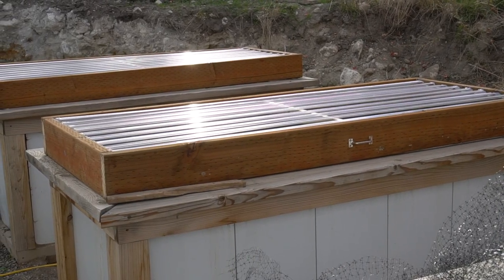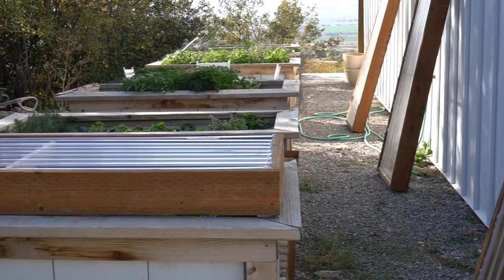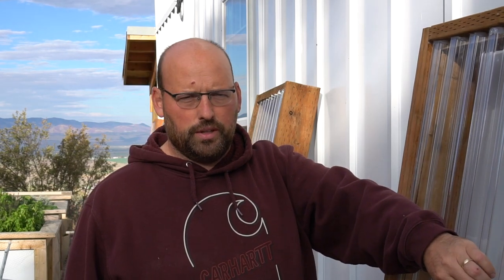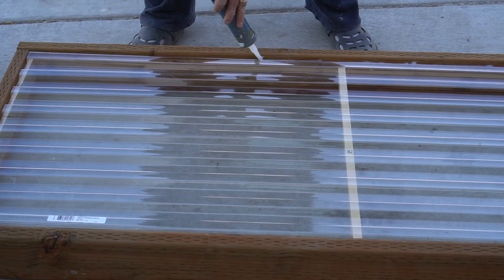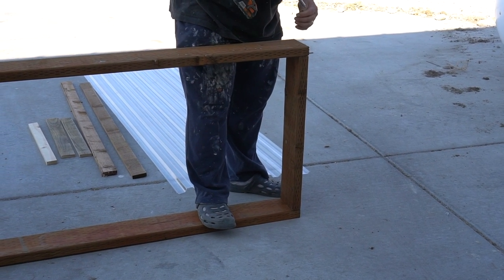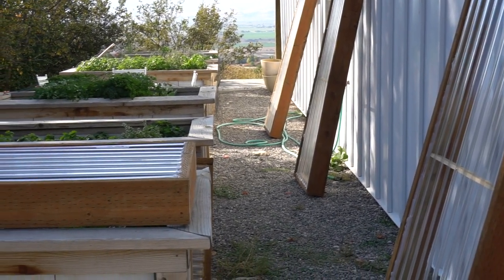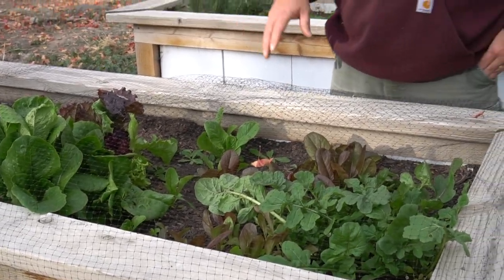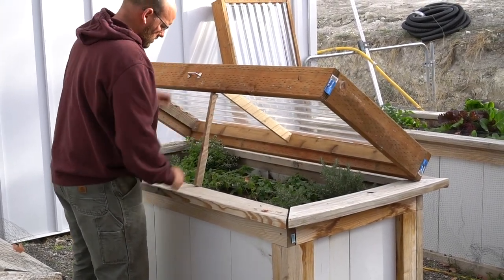How to Build a Cold Frame to Grow Vegetables in the Winter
Extend your growing season through the winter and learn how to use and build a cold frame for your garden.

MY GEAR:
Mirrorless Camera